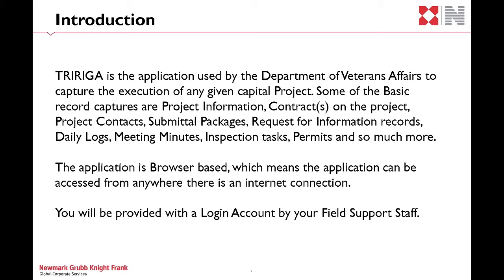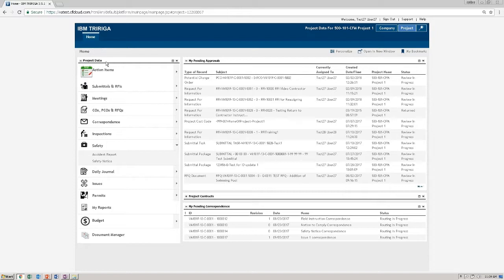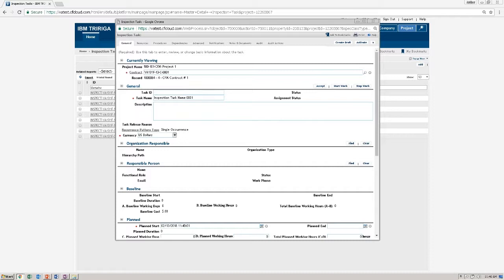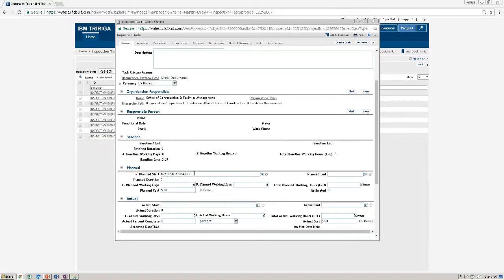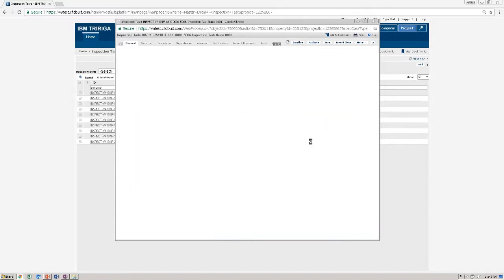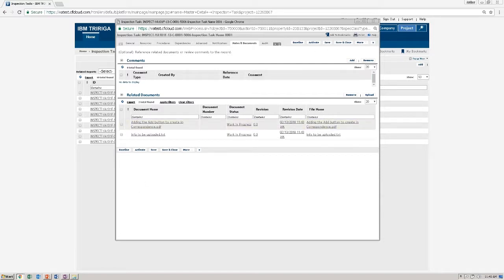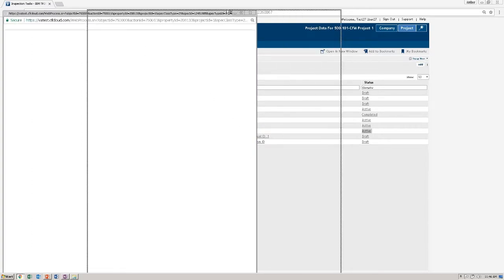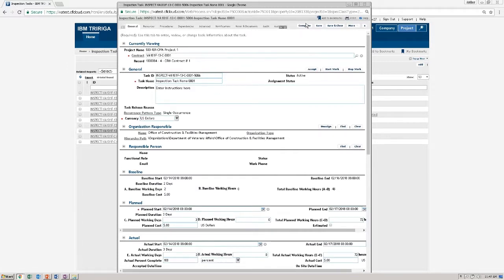15 - ALL - Inspection Tasks